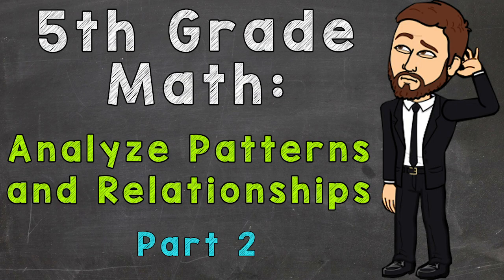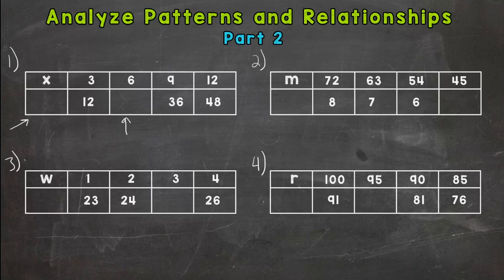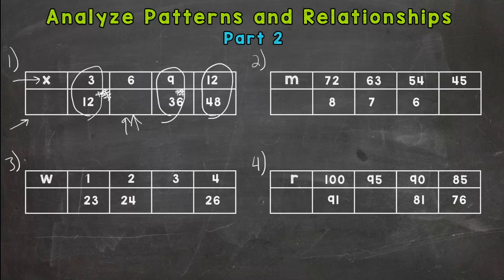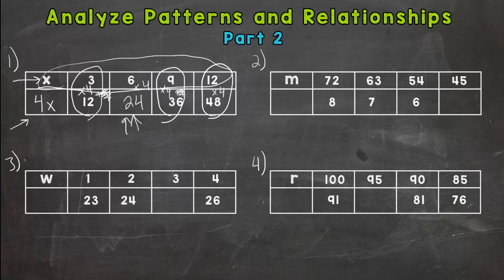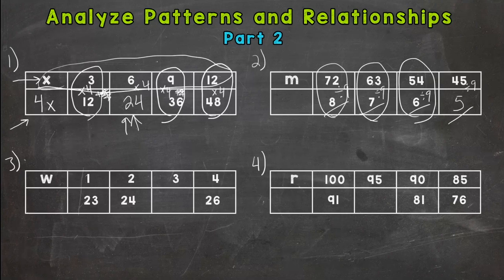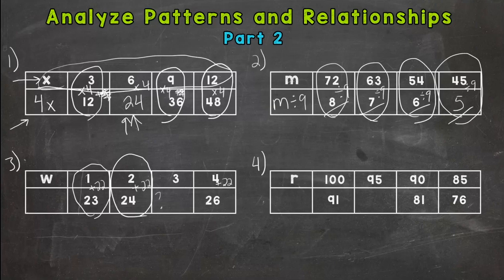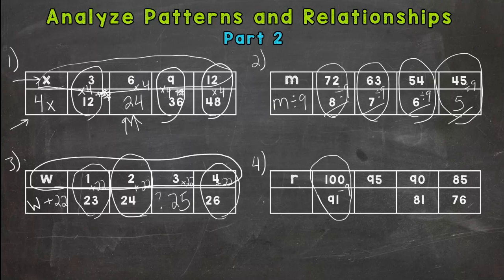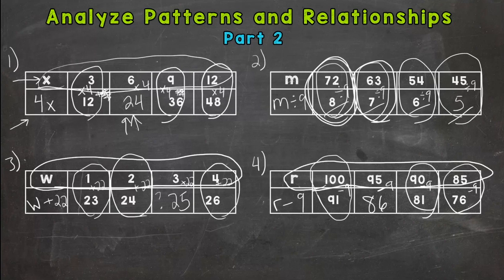Patterns and Relationships | 5.OA.3 | 5th Grade Math (Part 2)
Learn about Analyzing Patterns and Relationships (5.OA.3) with Mr. J. Whether you're just starting out, need a quick refresher, or here to master your math skills, this is the place for everything 5th grade math!